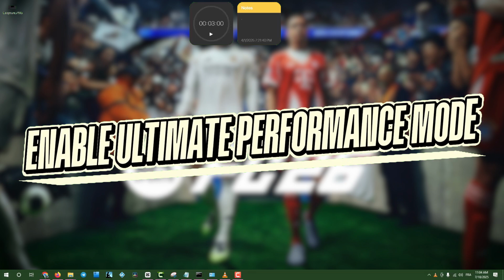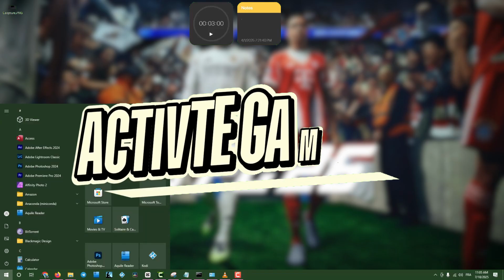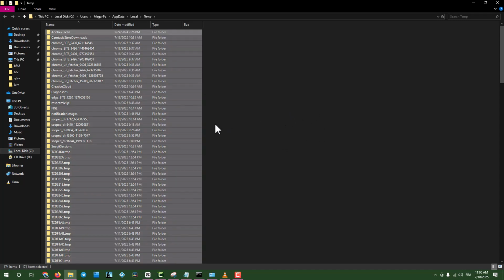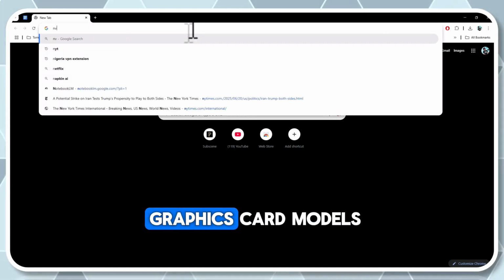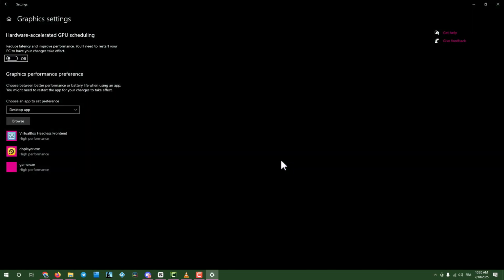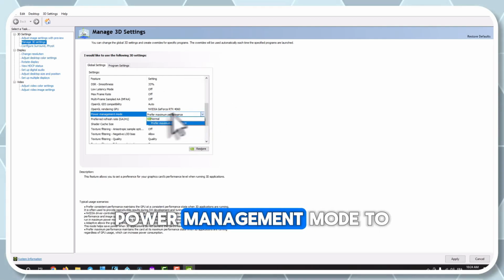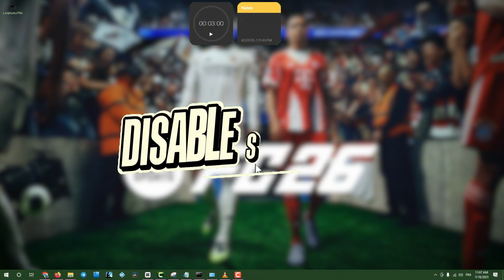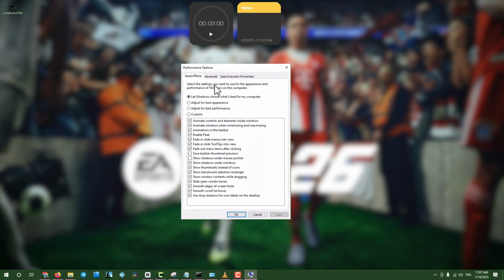How to FIX EA Sports FC 26 Low FPS & Lagging! (Step-by-Step Optimization Guide)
Fix low FPS, lagging, stuttering, and performance issues in EA Sports FC 26 on Windows 11/10 for low-end and high-end PCs/laptops. Optimize for smooth gameplay in matches and online modes.

Update Drivers

Power Settings Command
Run in Command Prompt (Admin):

Troubleshooting Guide for EA Sports FC 26 FPS Issues
Fix low FPS, lagging, stuttering, and performance issues. Optimize settings for fluid gameplay in Ultimate Team, Career Mode, and online matches.

Steps to Resolve

Update your graphics drivers using the links above.

Apply the power settings command to enable Ultimate Performance mode.

Lower in-game graphics settings (e.g., resolution, shadows, textures).

Close unnecessary background applications to free up resources.

Video Chapters

00:00 Introduction to Boosting Gaming Performance

00:12 How to Enable Ultimate Performance Mode in Windows

00:42 Activate Game Mode for Smoother Gameplay

00:54 Clean Up Storage to Free Space for Games

01:09 Clear Temporary Files to Optimize System Speed

01:24 Update Graphics Drivers via Device Manager

01:45 Download the Latest Graphics Drivers for Peak Performance

02:15 Adjust Graphics Settings to Enhance Game Quality

02:37 Optimize Graphics Card Settings for Maximum FPS

03:03 Configure System Settings for Better Gaming Performance

03:23 Disable Unnecessary Startup Apps to Boost Game Speed

03:37 Check for Windows Updates to Ensure System Stability

03:49 Adjust Windows Performance Settings for Optimal Gaming

04:05 Outro: Final Tips for Ultimate Gaming Performance